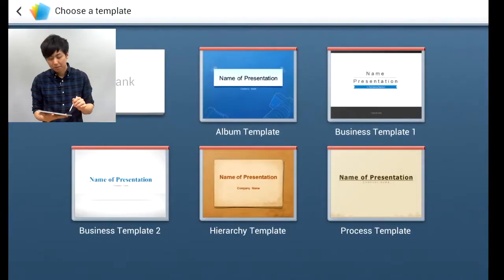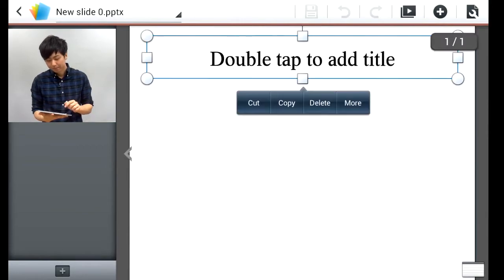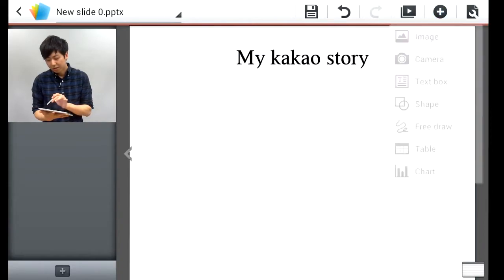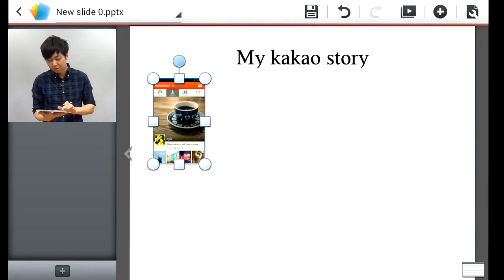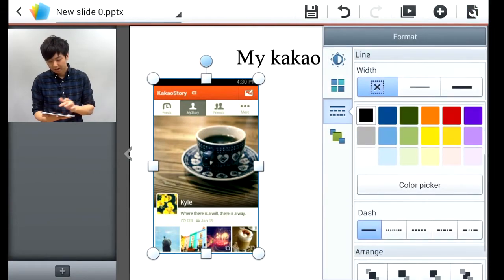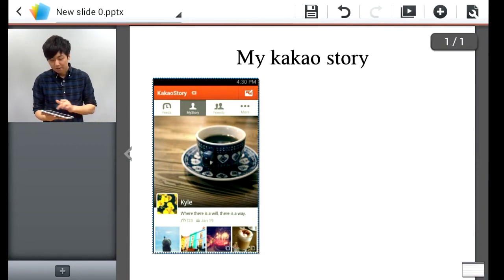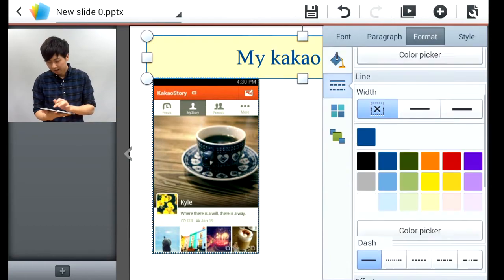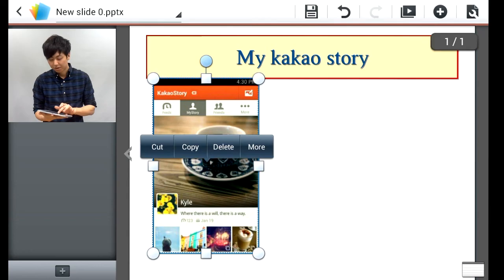App Tutorial - Polaris PPT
2 minute app tutorial on the Polaris application for making a power-point.